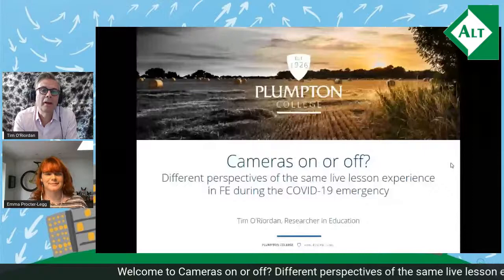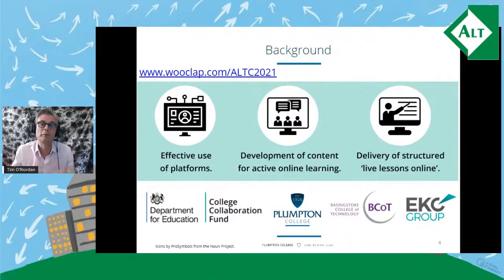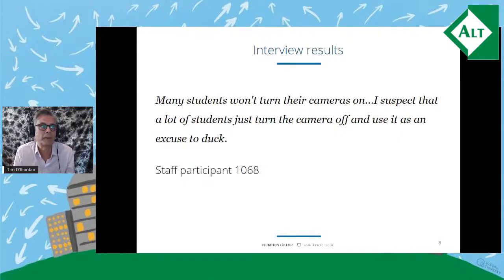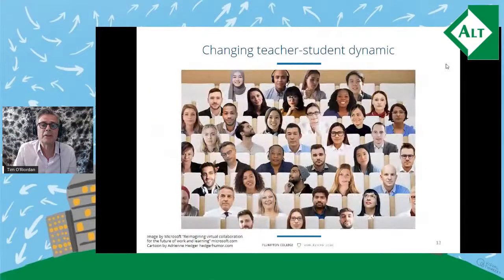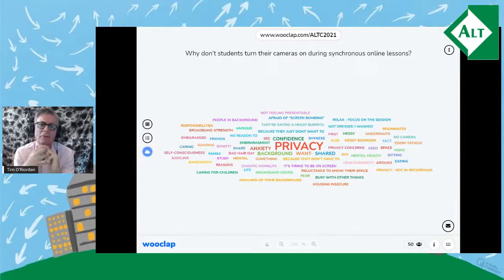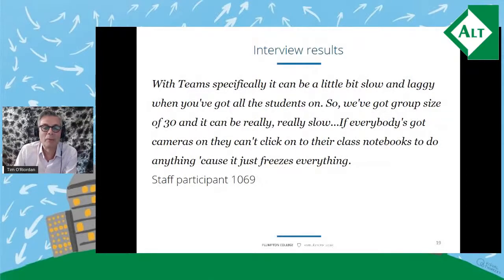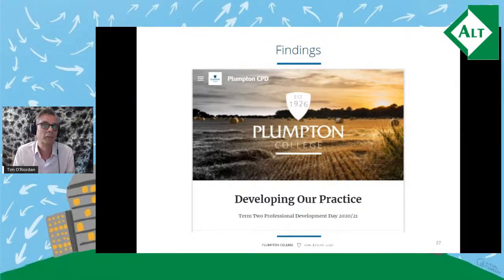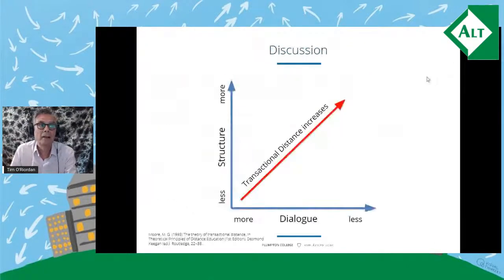Cameras on or off?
Cameras on or off? Different perspectives of the same live lesson experience in FE during the COVID-19 emergency     -   Tim O'Riordan